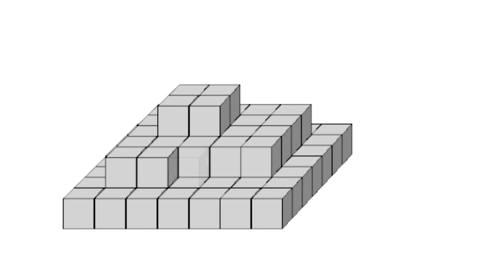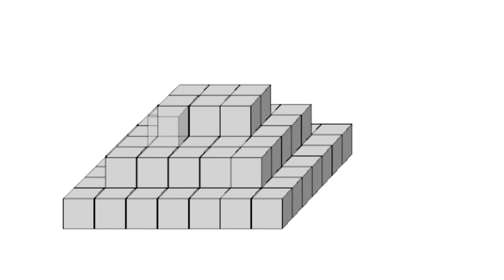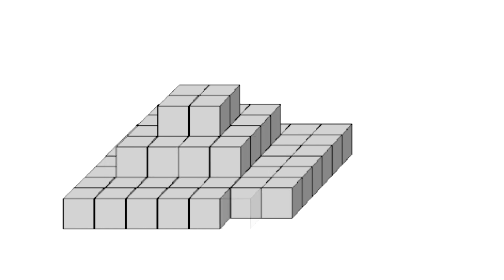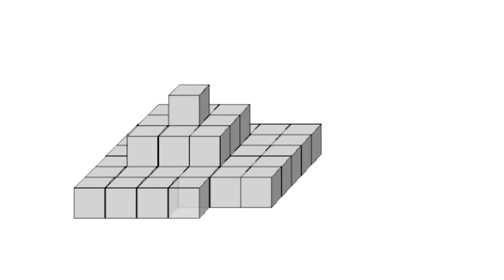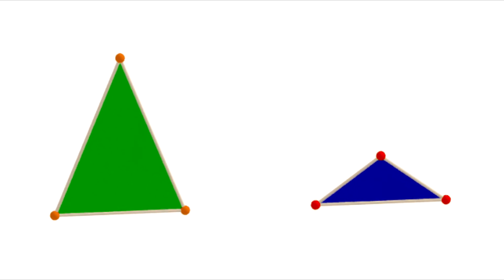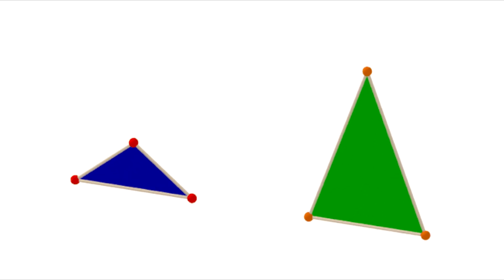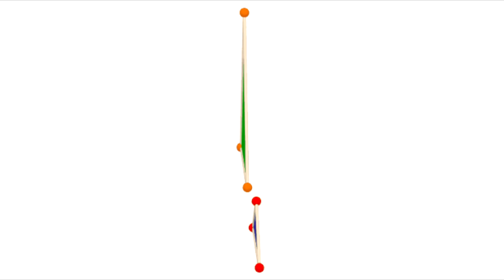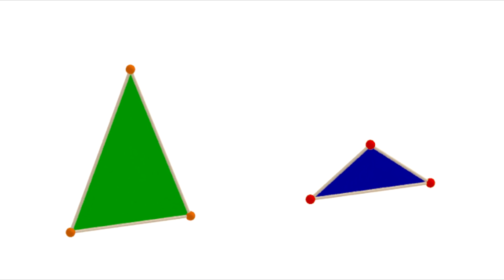Laugh with the milk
attached gentle tug equivalence